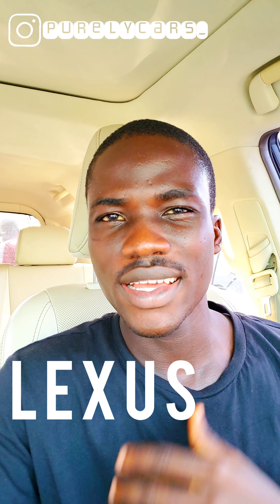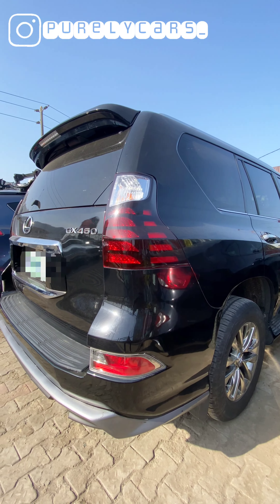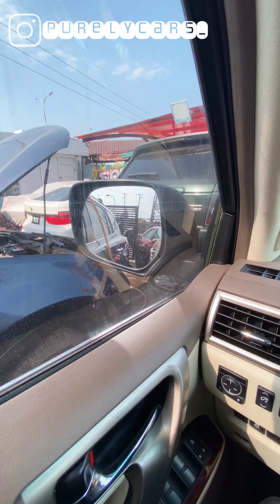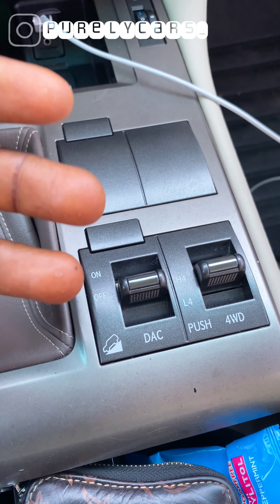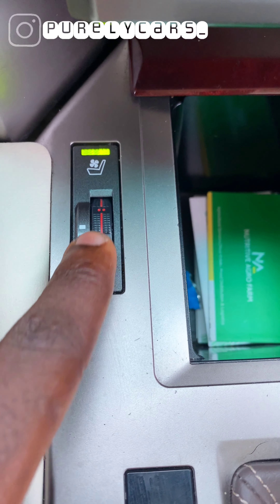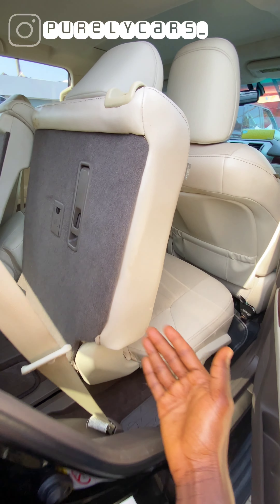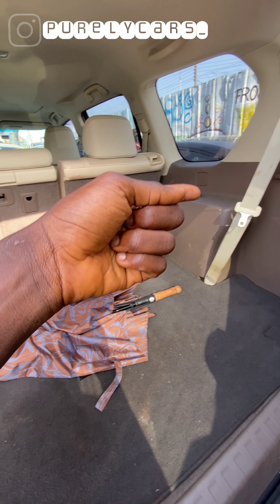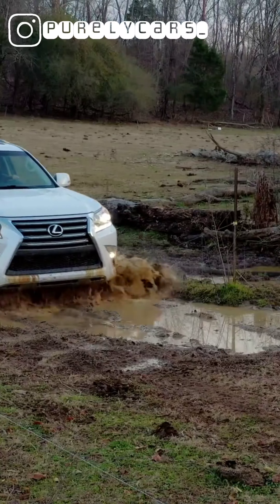LEXUS GX460 REVIEW || I'M IN LOVE 😄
Now I'm In Love With This Vehicle 🤦😄, Here's Why